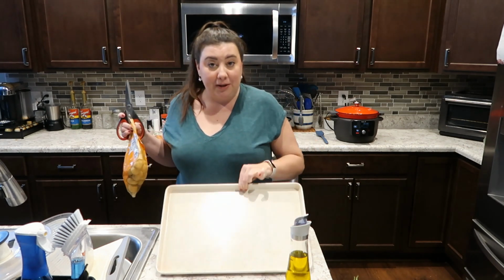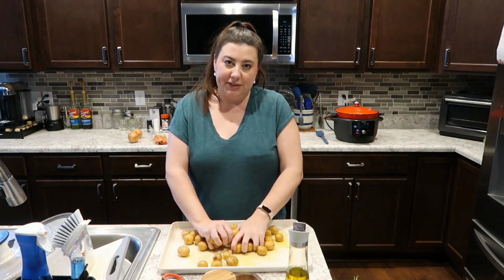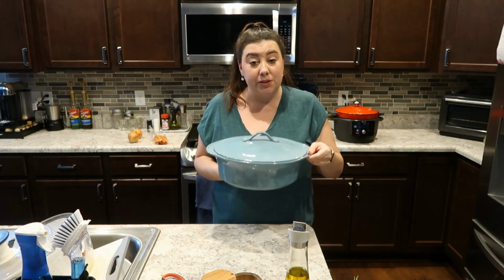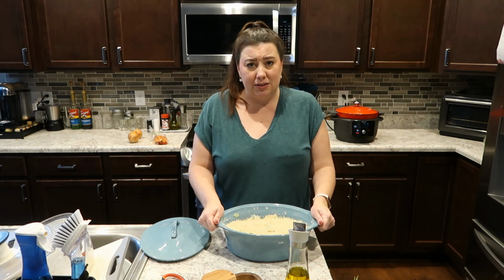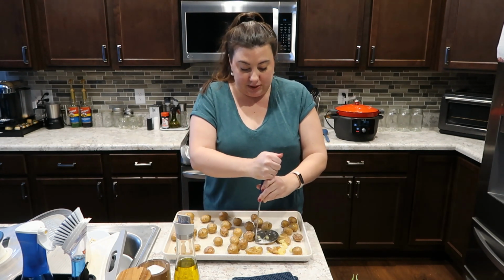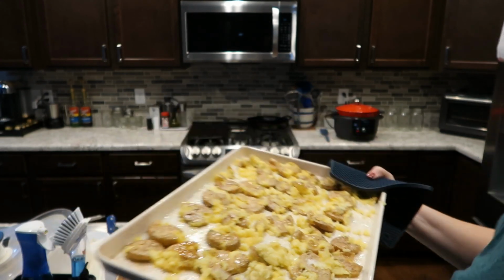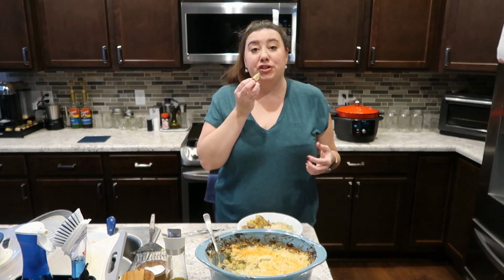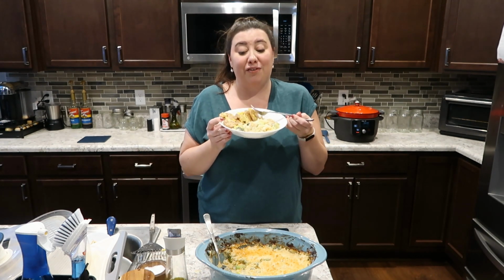Prep and Plan with Me: February Meal 1: Winter Vegetable Gratin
To sign up to get the free meal plan,

Gadgets mentioned this month:
Instant Brand Braiser (Dutch Oven)
Oxo Salad Spinner
Santoku Knife
Souper Cube
Ninja Speedi
Measuring cup

I’m Anne, a former chef, human/dog mom, and financial analyst.  I love providing tips, tricks, and advice on making cooking at home more enjoyable.

Save money on groceries with me!

My primary camera (Canon PowerShot G7X Mark II)

Any information related to food, food safety, cooking, recipes, etc. are my opinions only. Creatively Rich/ Anne Tipton is not liable and/or responsible for any advice, services, or product you obtain through this video. My opinions and the views expressed in my videos are my own.*